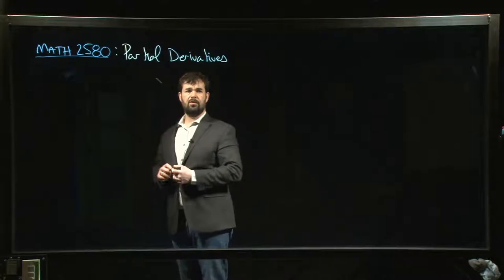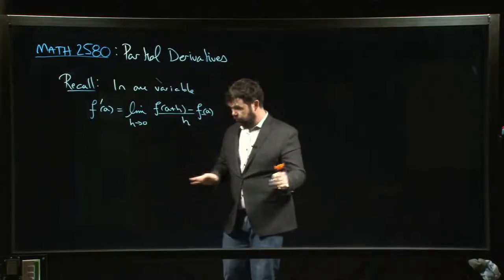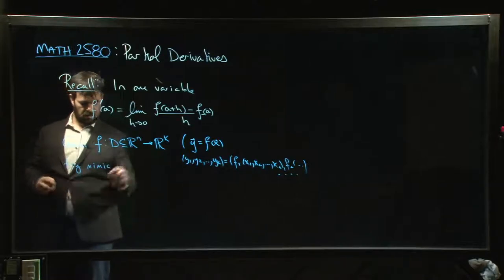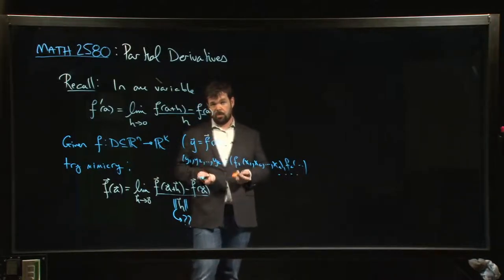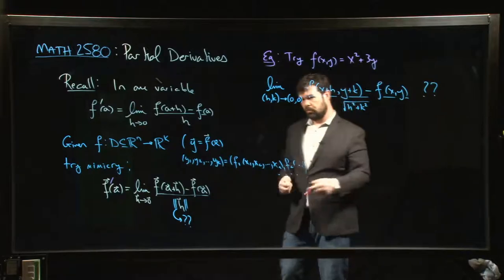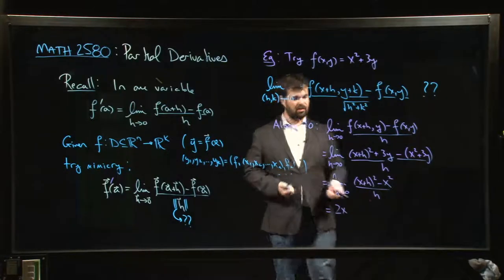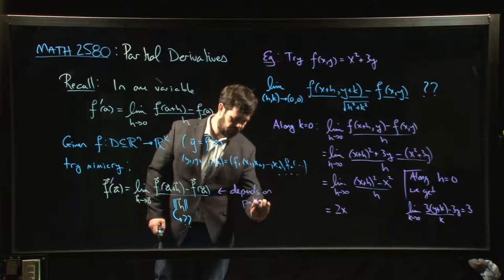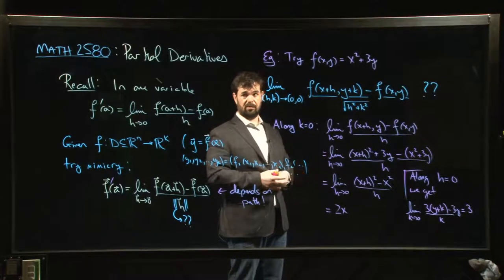Defining partial derivatives